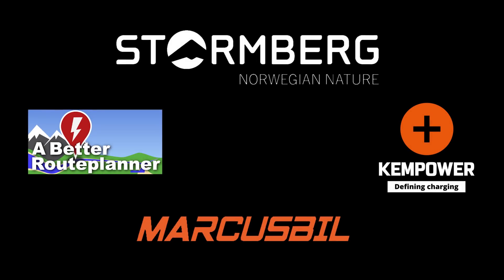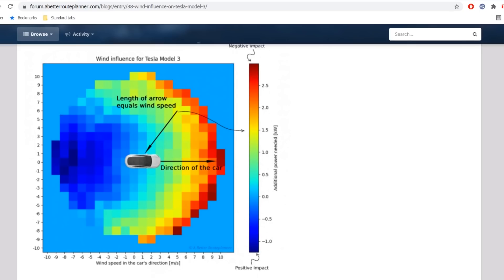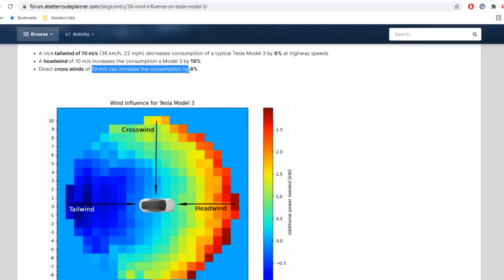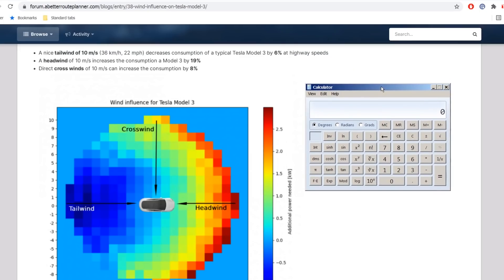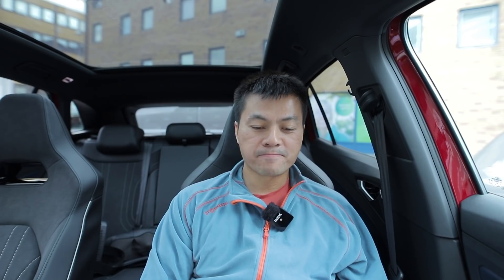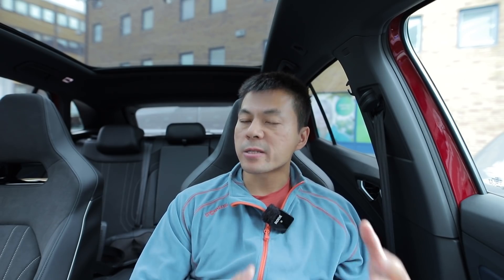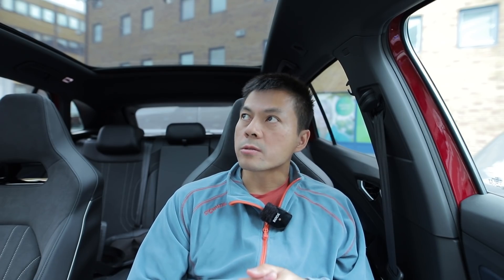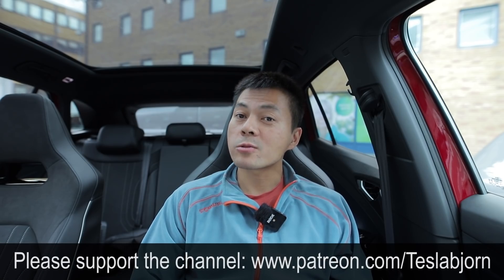How wind affects consumption on Tesla Model 3